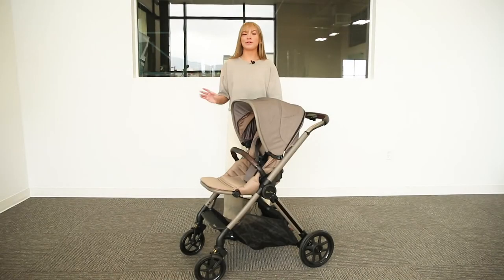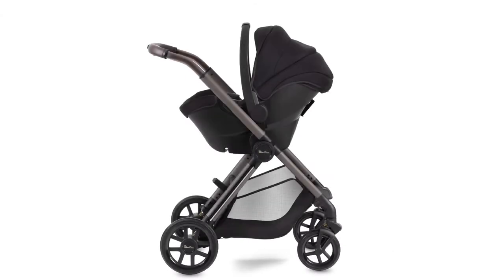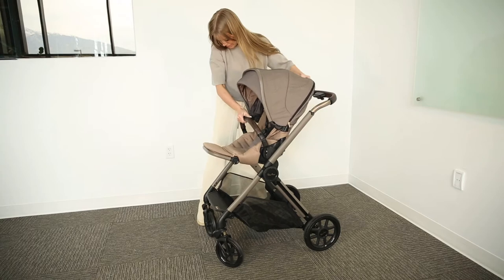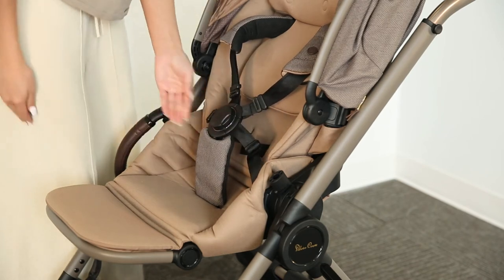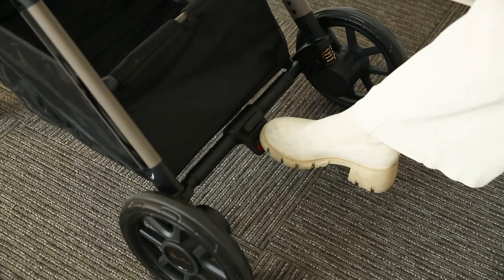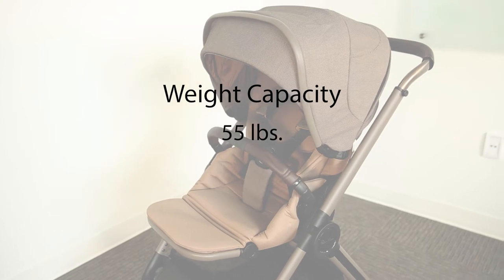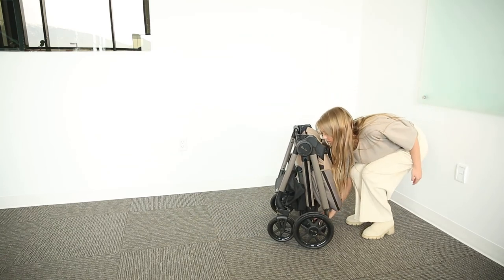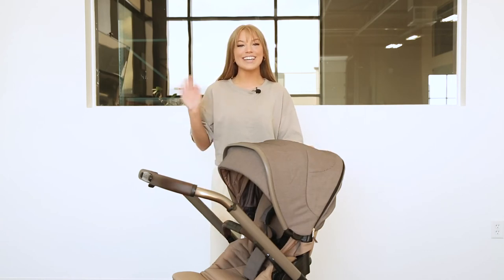The NEW Silver Cross REEF Stroller COMPLETE Demo and Review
The Reef stroller by Silver Cross is an amazing new travel system that has everything a parent is looking for! In this video, learn all about its features as well as how to fold it in an easy, step-by-step tutorial.

Timestamps:
0:00 Intro
0:12 Notable Features
2:08 How to Fold The Bassinets
2:53 Weight Specs
3:01 How to Fold The Strollers